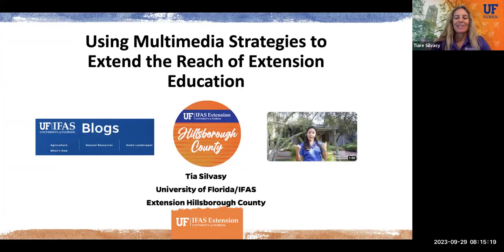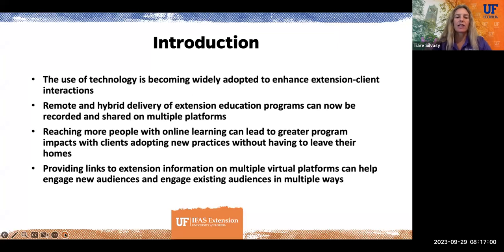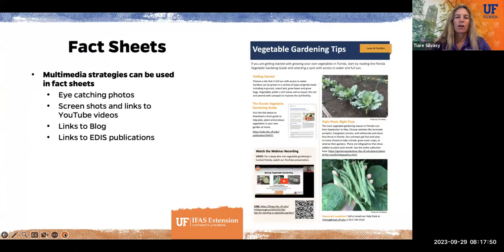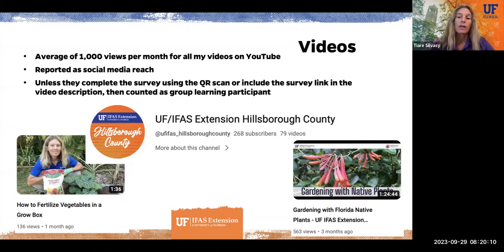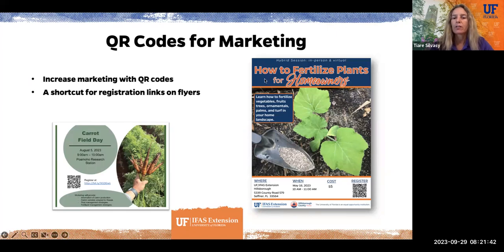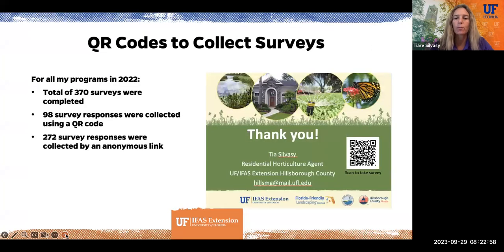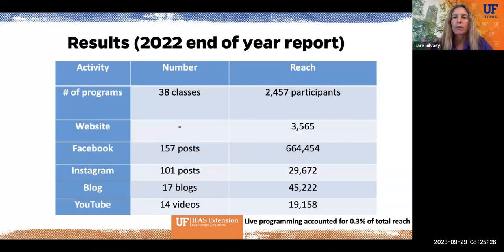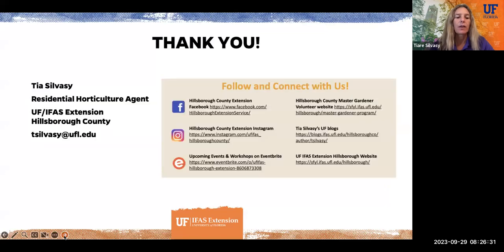Multimedia Strategies to Extend the Reach of Extension Education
Learn from Tia Silvasy, Extension Agent with UF/IFAS Extension Hillsborough County, how to use multimedia strategies to extend the reach of extension education. In this presentation you will learn how to incorporate photos, videos, blogs, and QR codes into educational materials for extension agents. Photos, videos and QR codes can be used in fact sheets, blogs, and publications to link your extension clientele to more educational resources. Classes delivered on a webinar platform, such as zoom, can be recorded, and shared as a YouTube video. Social media can also be used to share photos, videos, and educational resources. With these multimedia strategies, extension educators can reach a much larger audience to achieve knowledge gain and influence behavior change. However, it is difficult to measure the results of these impacts if limited surveys are administered.